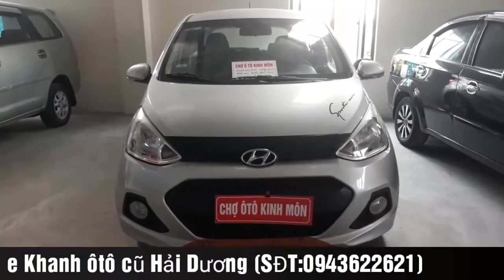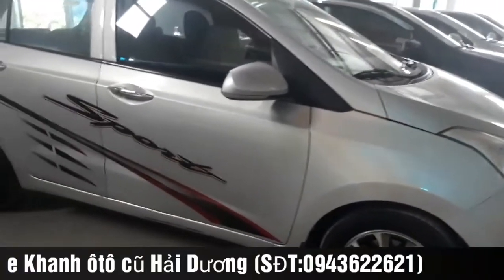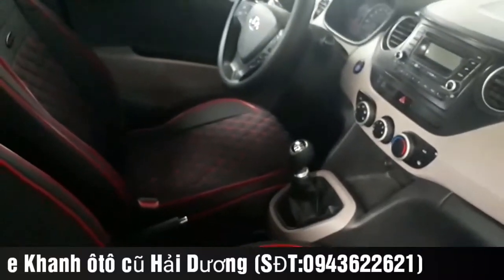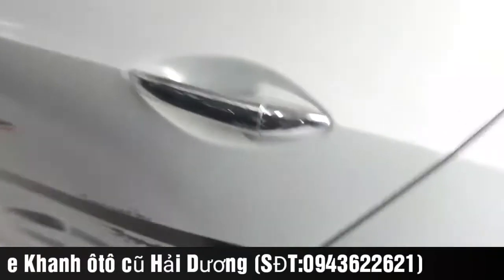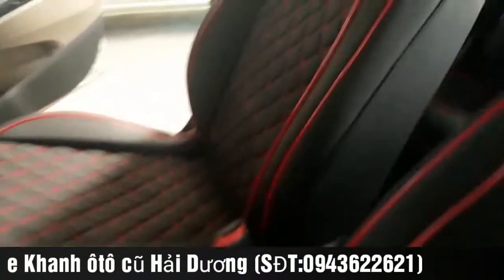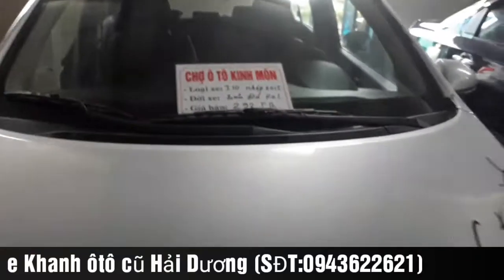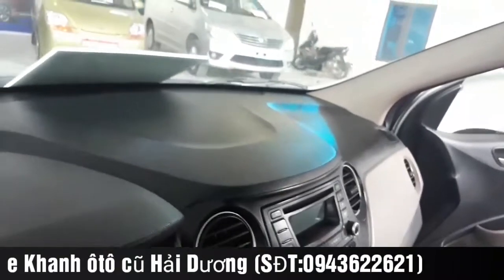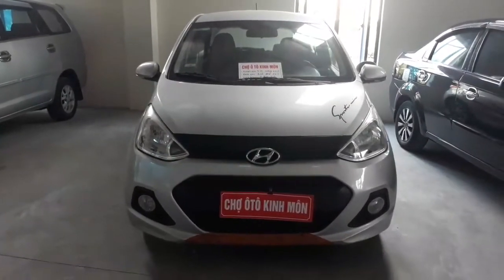Xe đẹp quá lại còn nhập khẩu nữa,giá hợp lý. Hyundai I10MT 2015 giá 292tr. Lh : e khanh 0943622621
○ Chợ Ô tô Kinh Môn là địa chỉ đáng tin cậy, chuyên mua bán, trao đổi & ký gửi các loại xe Ô tô đã qua sử dung.
[Công ty TNHH Dịch vụ - Thương Mại Tiến Khanh]
Địa chỉ: Quốc lộ 17B, Long Xuyên, Kinh Môn, Hải Dương
Kết nối:
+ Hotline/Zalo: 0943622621